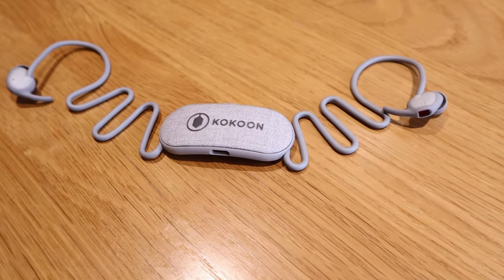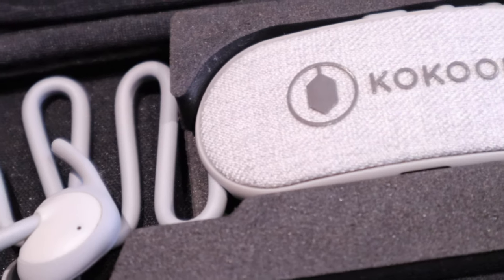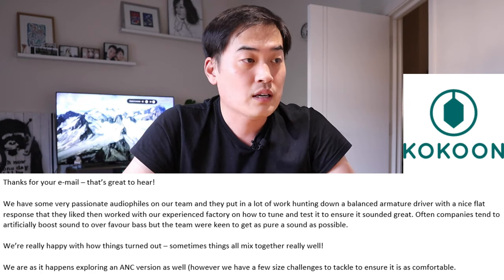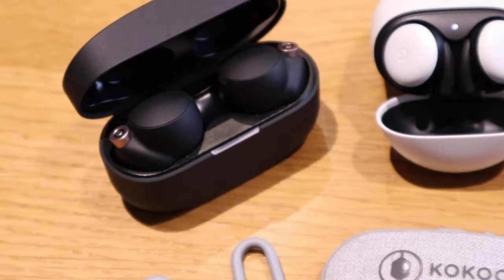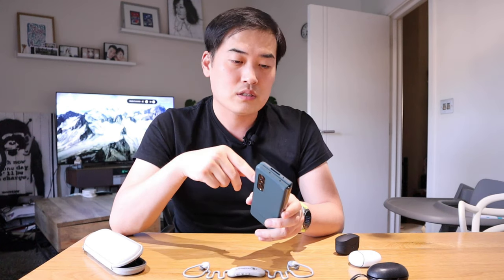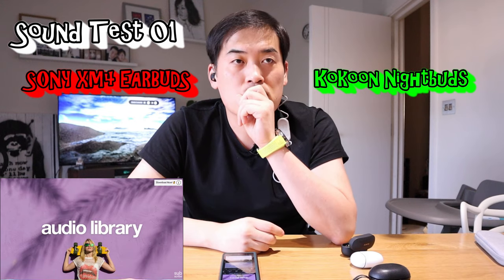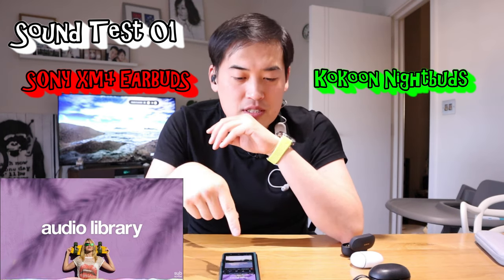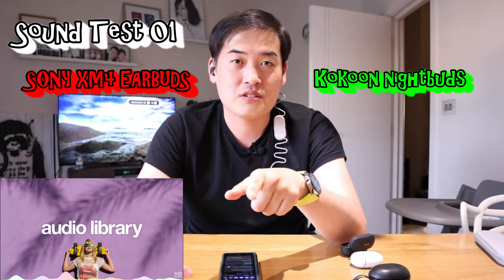Kokoon Nightbuds Sounds Better Than SONY WF-1000MX4!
Timestamps

0:00 - 2:45 Intro
2:46 - 4:30 SONY XM4 VS Kokoon Nightbuds
4:31 - 6:18 B&O E8 VS Kokoon Nightbuds
6:19 - 9:24 Conclusion

Tested Music

🎵 Track Info:

Title: One Life by tubebackr